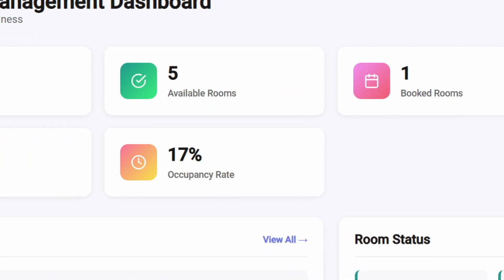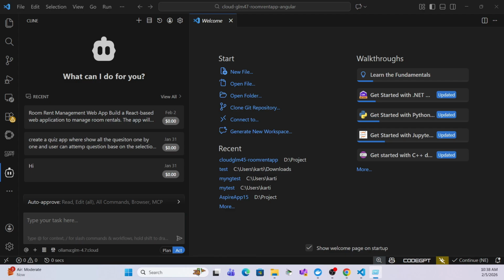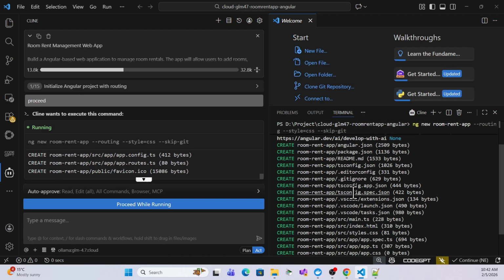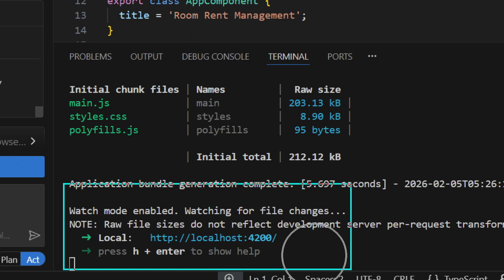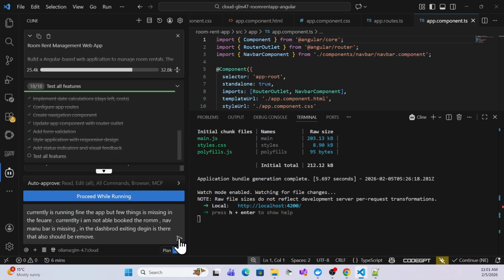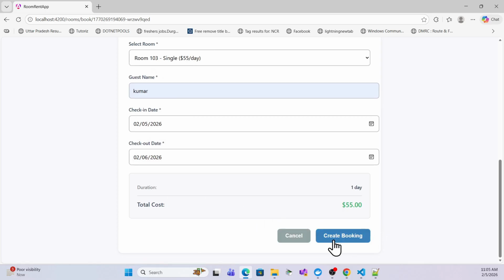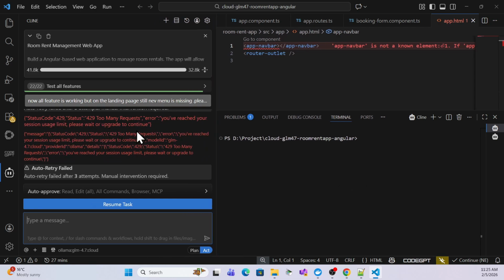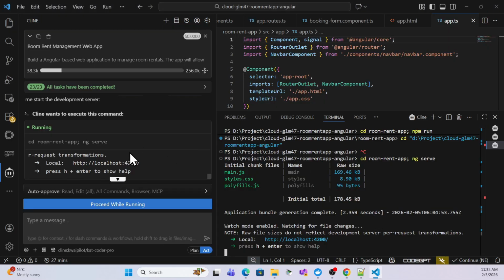Best Free LLM Alternative to GLM-4.7 Cloud for App Development | No GPU Required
Are you looking for a free LLM alternative to GLM-4.7 Cloud for app development without GPU or cloud dependency?

In this video, I show how to build a room rent management application using free and open-source LLMs, running locally without GPU, and without relying on GLM-4.7 Cloud.

We’ll explore the limitations of GLM-4.7 Cloud, compare it with free local LLMs, and demonstrate how you can develop AI-powered apps locally—even on low-end systems.

🔹 What you’ll learn in this video:

Best free LLM alternatives to GLM-4.7 Cloud
How to develop apps using local AI models without GPU
Building a room rent management system using AI
Open-source LLMs for real-world app development
Why free local LLMs are better for small projects
This tutorial is perfect for developers, students, indie hackers, and startups who want to build AI apps without cloud cost or GPU dependency.

glm 4.7 cloud alternative
free llm
local llm
llm without gpu
free ai model
open source llm
app development ai
ai app development
local ai development
glm 4.7 cloud limitation
free llm for app development
ai without cloud
room rent management app
rental management system ai
build app using llm
offline ai app
no gpu ai model
best free llm 2025
local ai without gpu
cloud ai alternative
glm alternative